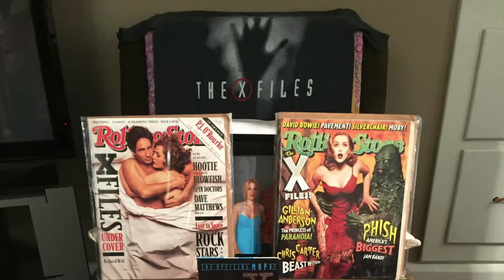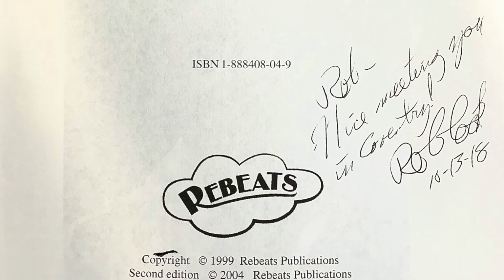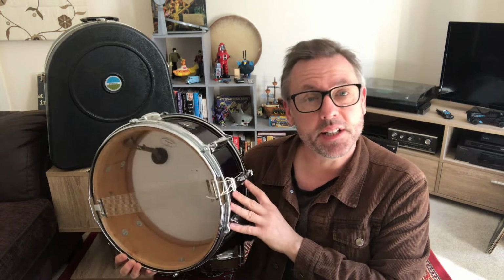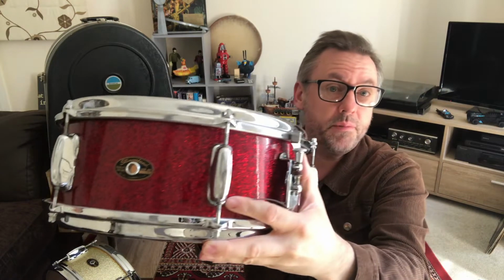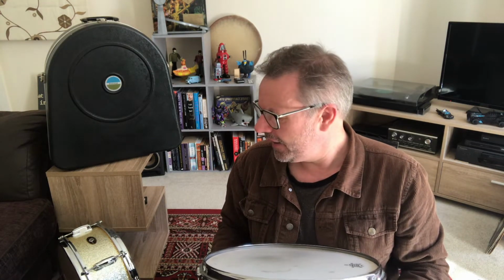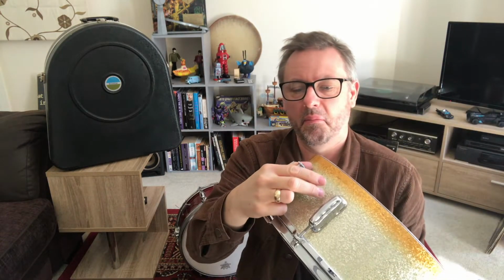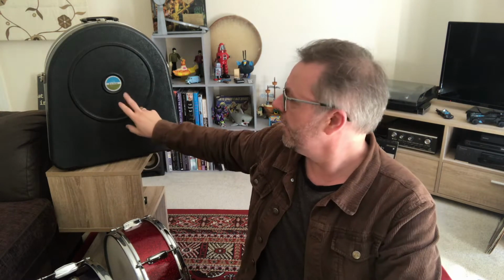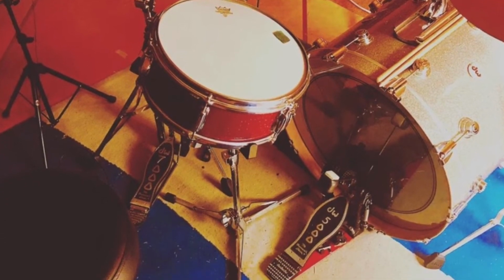Robert Brian - Slingerland Student Model Snare Drums.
I first saw these drums in a shop in the States whilst out on tour with the band Modern English. Some drummers collect Ludwig 400's or Slingerland Radio Kings, my thing is playing & collecting these wonderful Slingerland student model snare drums.
They have a certain characteristic that I love and they have been very useful in both my studio & live playing career.

Check this video to find out a little more about these wonderful little drums.

Remember, there are premieres on my YouTube Channel every Tuesday & Friday at 6PM GMT, with top drumming content and chats about music, artists, albums and loads more.